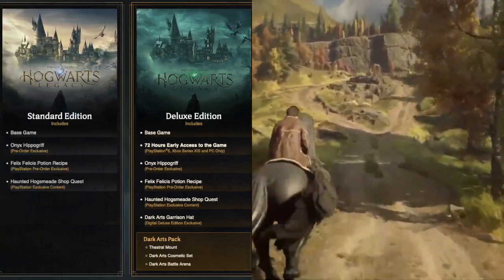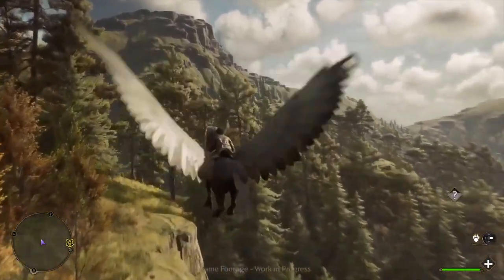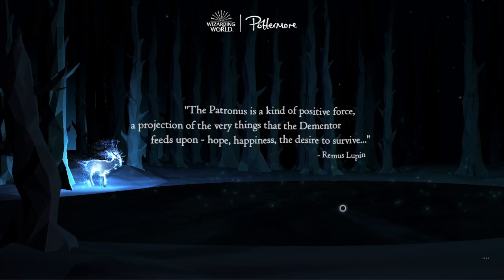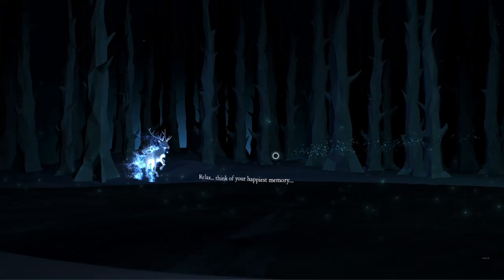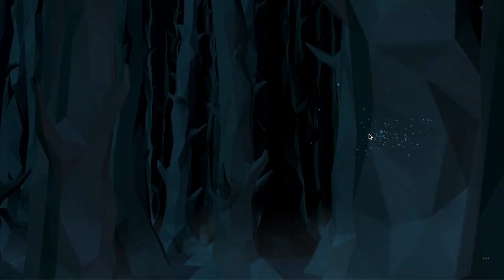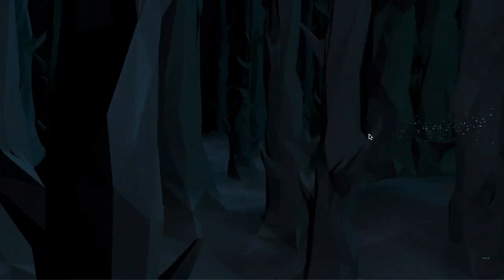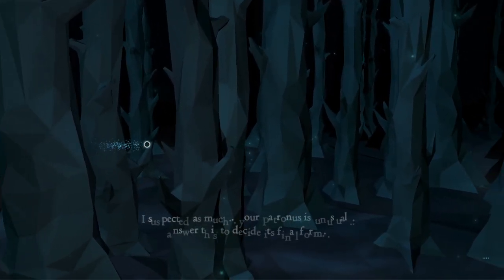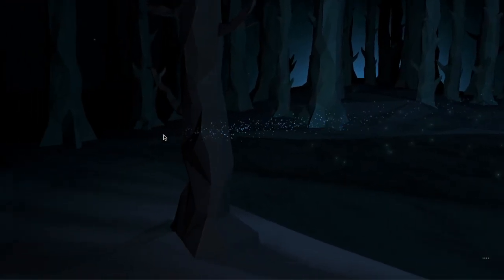Getting a HIPPOGRIFF Mount and Patronus on Hogwarts Legacy! WizardingWorld(Pottermore) XBOX/PS5/PC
Guys today i will show you how you can get hippogriff mount and  patronus for youc hogwarts legacy character!

In general, you only get 5 questions if your choices move in the direction of a casual Patronus, you’ll get 6 questions for uncommon choices and  7 questions sets for a Rare Patronus. In this case, you'll get 7 Questions as Dragon is a Very Rare Patronus.

You’ll get 2 chances for each set.

Leaving the question two times in a row will restart the quiz.

Warner Bros. Games Debuts Official Hogwarts Legacy Cinematic Trailer Ahead of Feb. 10 Release

Warner Bros. Games and Avalanche Software today debuted an all-new cinematic trailer “The Invitation” for Hogwarts Legacy, the upcoming open-world, action RPG releasing for PlayStation®5, Xbox Series X|S and PC on February 10, 2023. The video immerses viewers in the world of Hogwarts Legacy, giving fans a breathtaking bird's eye view of the castle grounds and beyond, while also extending an invitation for players to become a part of the magic and live out their dreams of attending Hogwarts School of Witchcraft and Wizardry.

The cinematic follows an owl carrying the coveted invitation as it soars across the castle rooftops and over the heads of students in The Great Hall, providing an overhead view of some of the iconic Hogwarts locations that players will be able to explore. As the owl glides through the castle, fans will recognize some familiar names and faces, including Nearly Headless Nick and Professor Weasley. The owl’s journey also highlights some of the hidden dangers that players will face, as it narrowly avoids a horde of giant spiders in the Forbidden Forest, a deadly blast of Avada Kedavra from a masked wizard and a dragon’s fiery breath.

Beginning as a fifth year, players will embark on a journey through new and familiar locations, explore and discover magical beasts, craft potions, master spell casting, upgrade talents and customize their character to become the witch or wizard they want to be.

Video Tags

Reloads Team